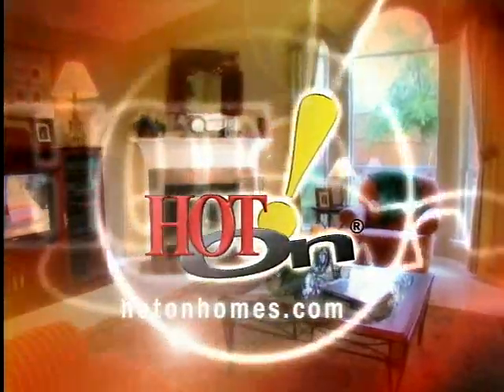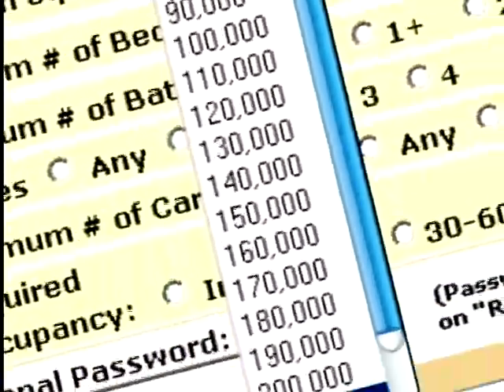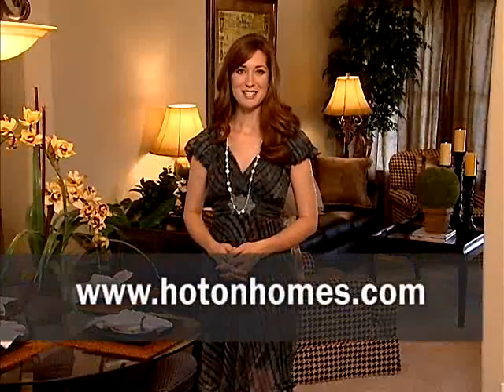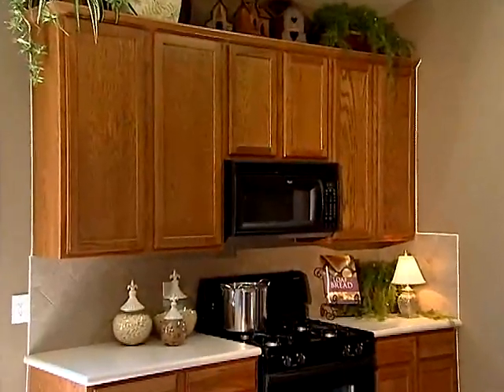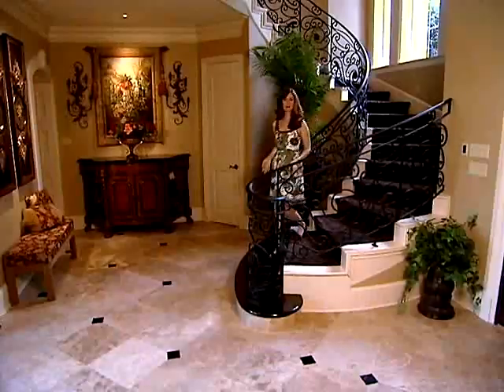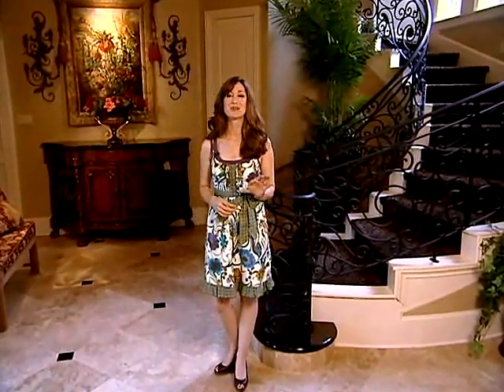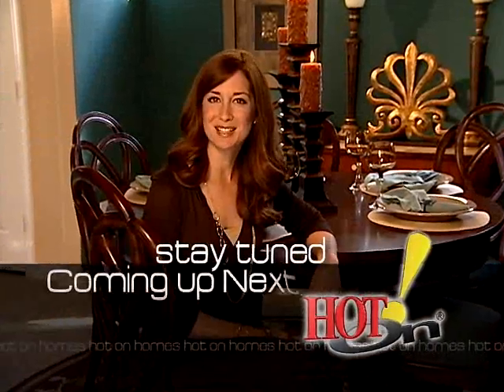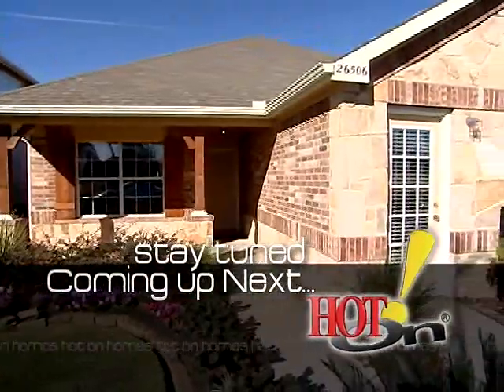Shannon Oliver Hot On! Homes Sample Demo Reel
Here are a few clips from hosting Hot On! Homes.